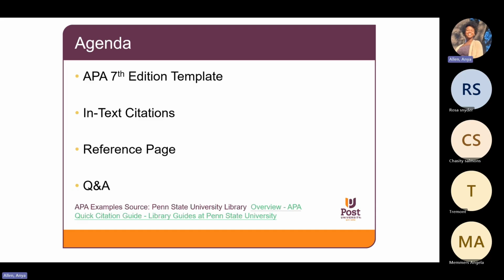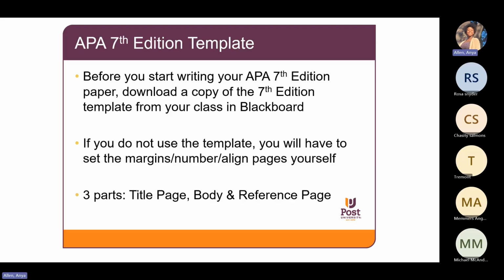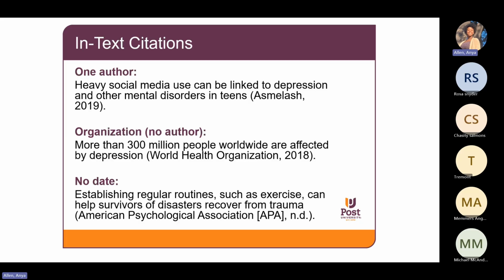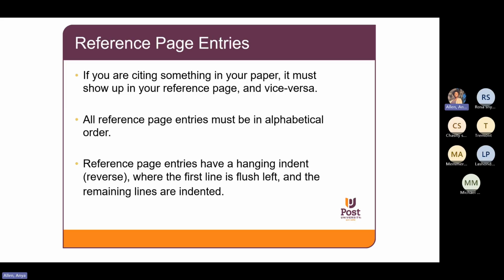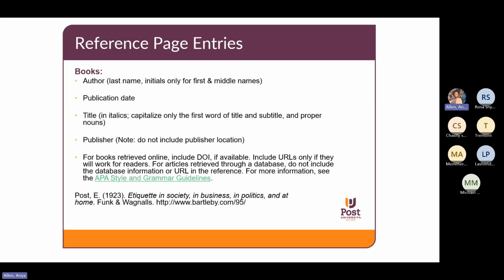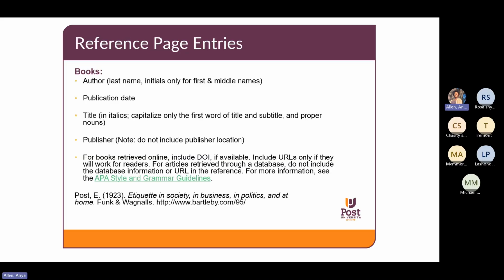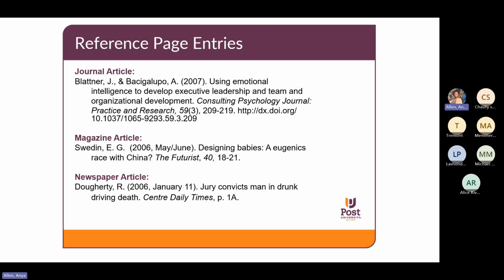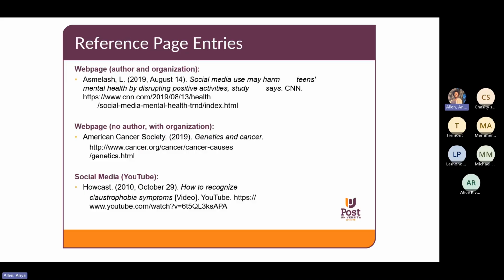Advanced APA Writing Style Skills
This workshop provides more details on 7th Edition APA Writing for students.